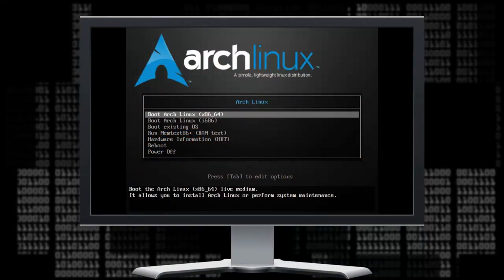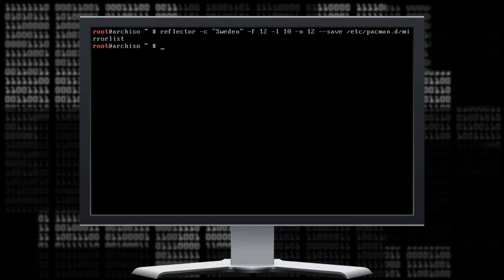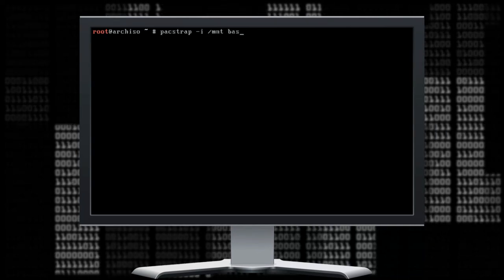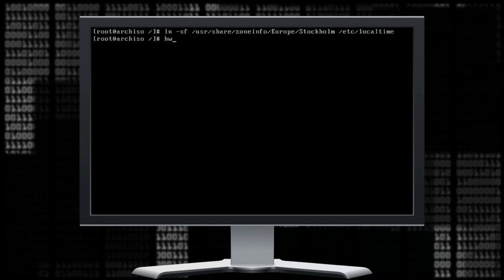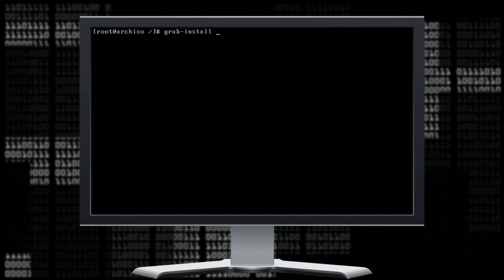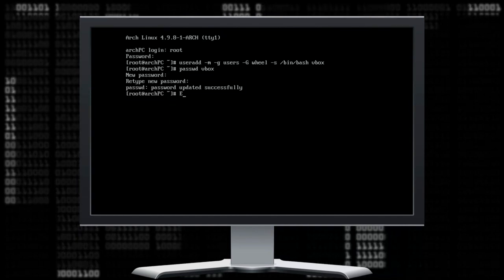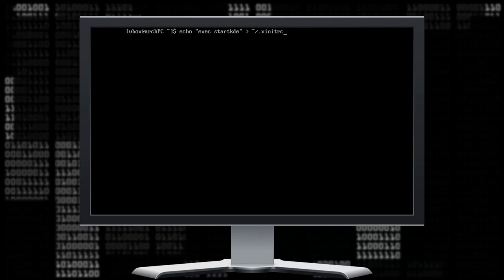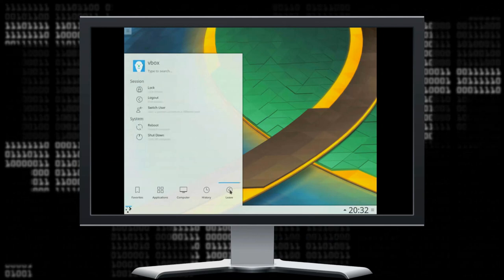Installing Arch Linux in less than 10 minutes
I quickly show how to install Arch Linux. So, you can see that the Arch Linux installation process is pretty easy.

The installation procedure was performed in VirtualBox and the whole process took little more than an hour. You can repeat these steps and install Arch Linux in Virtualbox yourself to practice the Arch installation process.

In my next Arch Linux video, I will what I do in my post-install of Arch Linux with KDE Plasma 5.

The installation of Arch Linux with other graphical environments (Xfce, Gnome, Cinnamon, Mate etc.) will be shown later.

S U B S C R I B E if you want to see my next Arch Linux video and other Linux video.

If you want to install Arch Linux with other than KDE GUI, use the corresponding command to include in your ~/.xinitrc file and install the corresponding GUI:

xfce:
"exec startxfce4"
sudo pacman -S xfce4

gnome:
"exec gnome-session"
sudo pacman -S gnome

cinnamon:
"exec cinnamon-session"
sudo pacman -S cinnamon

mate:
"exec mate-session"
sudo pacman -S mate

unity:
"exec unity"

Budgie:
"export XDG_CURRENT_DESKTOP=Budgie:GNOME"
"exec budgie-desktop"
sudo pacman -S budgie-desktop

openbox:
"exec openbox-session"
sudo pacman -S openbox

i3:
"exec i3"
sudo pacman -S i3

awesome:
"exec awesome"
sudo pacman -S awesome

deepin
"exec startdde"
sudo pacman -S deepin

LXDE
"exec startlxde"
sudo pacman -S lxde